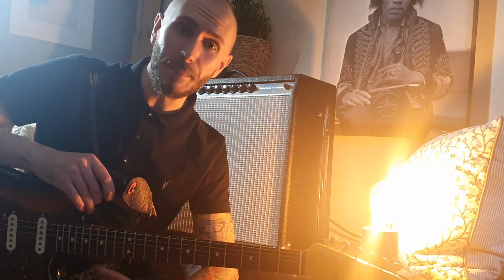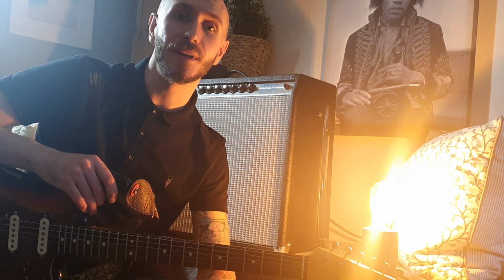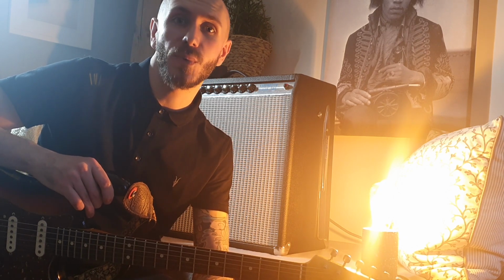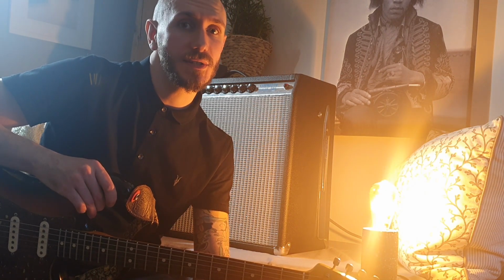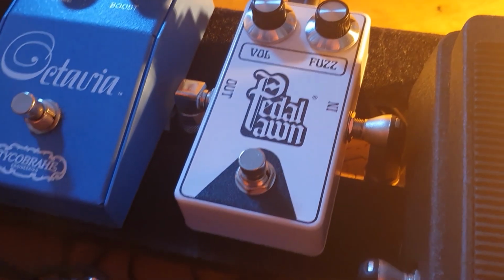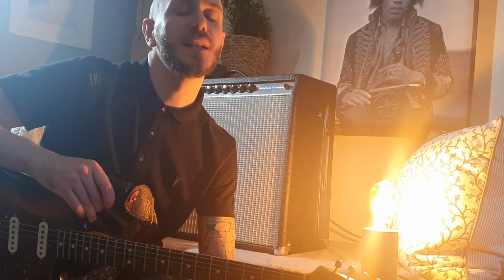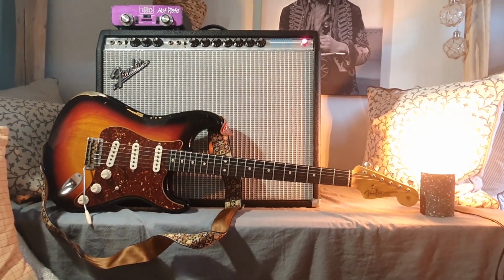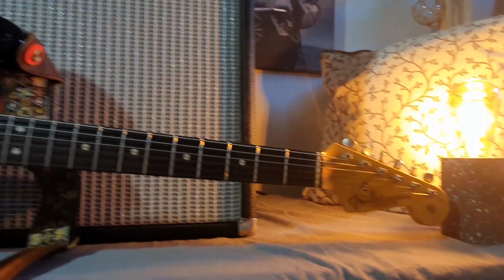Pedal Pawn Fuzz - Fuzz Tone Demo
Part 1 of 2 in a demo of this versatile fuzz pedal! This one shows some of the more the fuzzier side of this pedal, opposed to just the glassy cleans!

It goes a long way and is really appreciated!